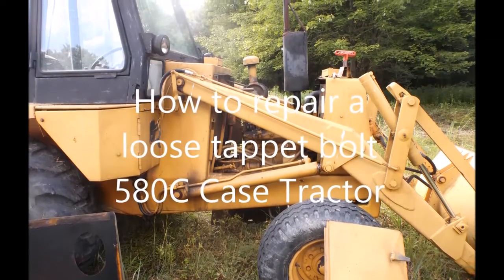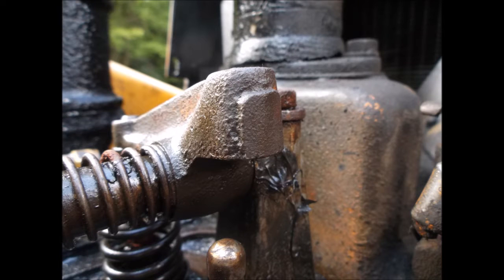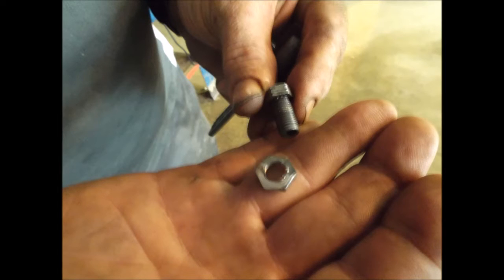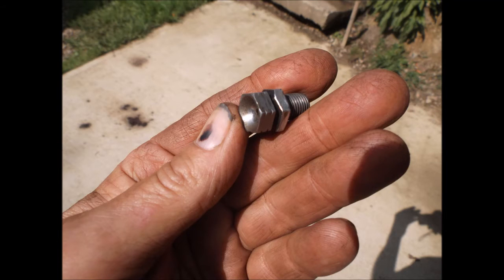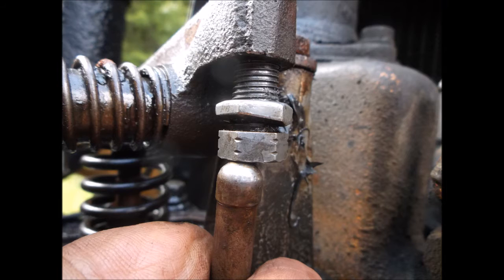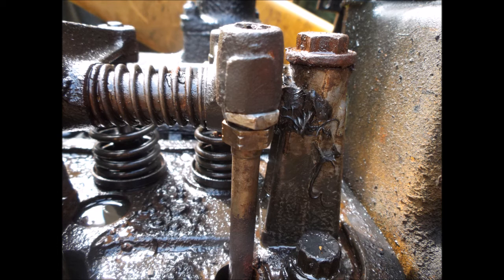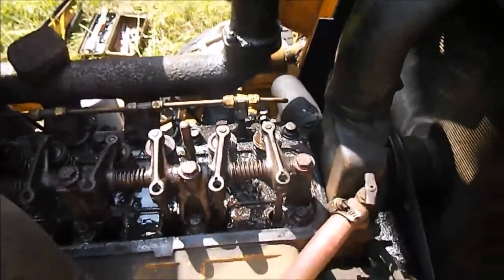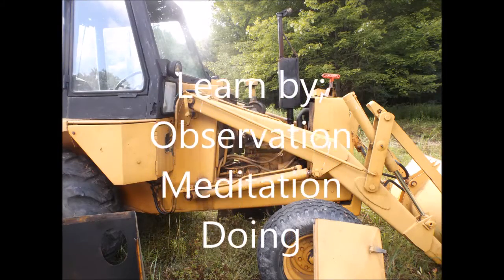How to repair a loose tappet bolt 580C Case Tractor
How to permanently repair a loose rocker arm tappet nut.